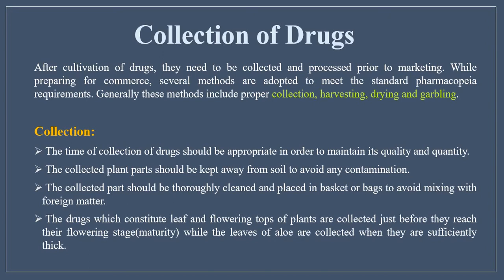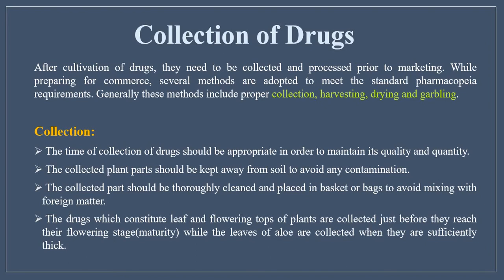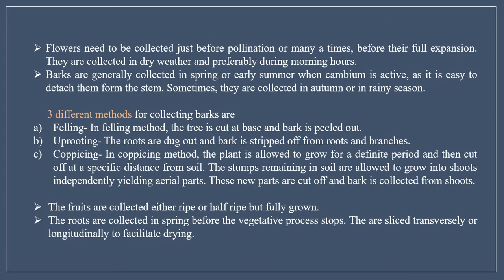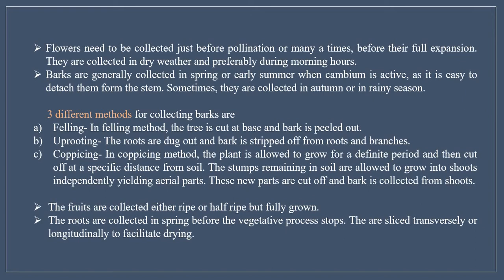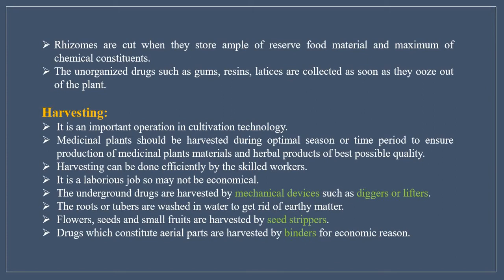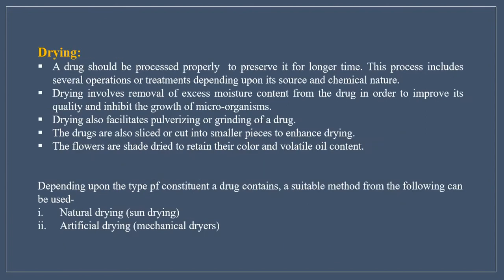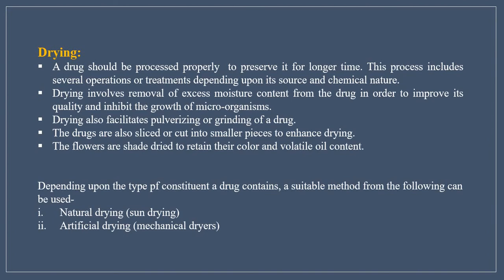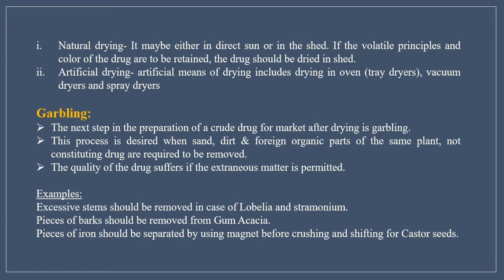Collection of Drugs